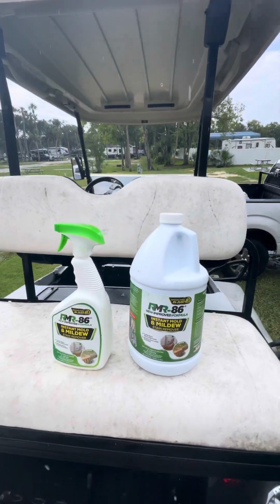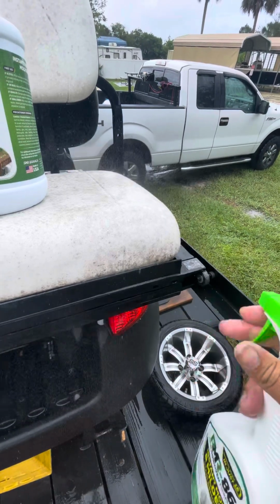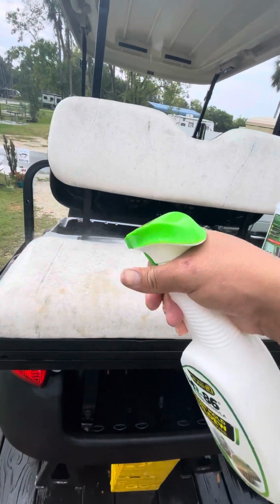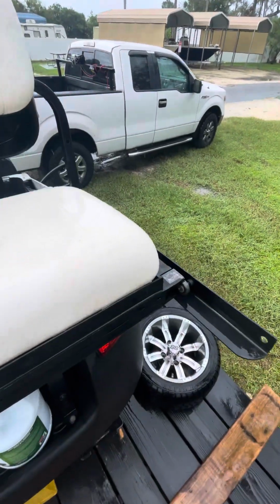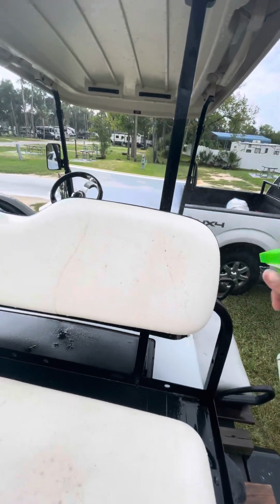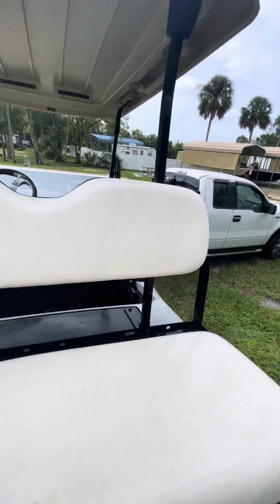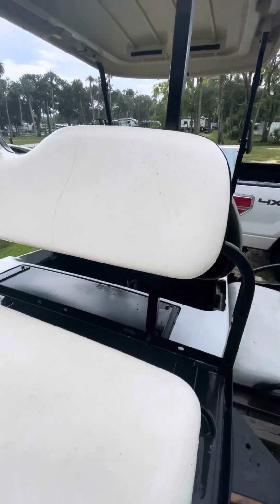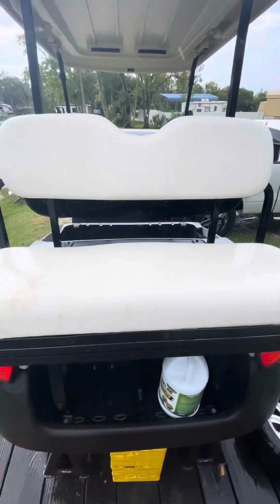How to get rid of mold in anything without scrubbing.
Im getting rid of mold without scrubbing in a golf cart seat. I use this product in tiles, fiberglass, leather, pretty much everywhere that have mold and I dont want to scrub 😂